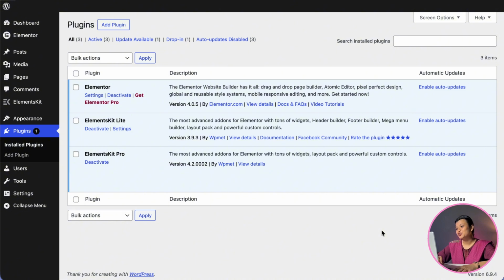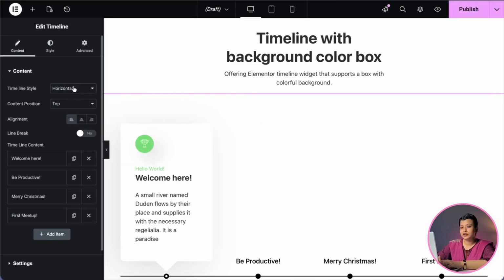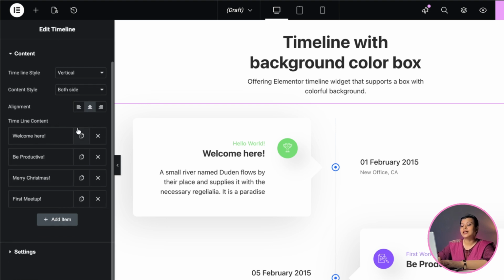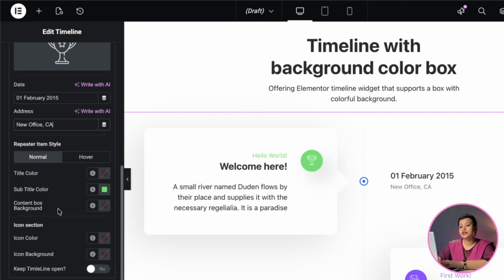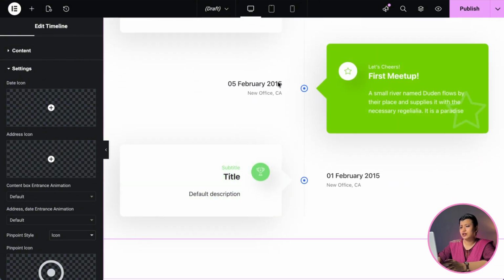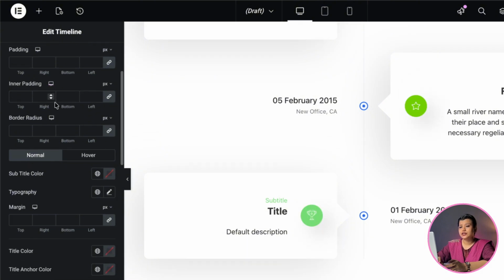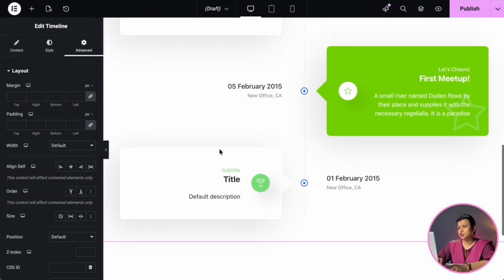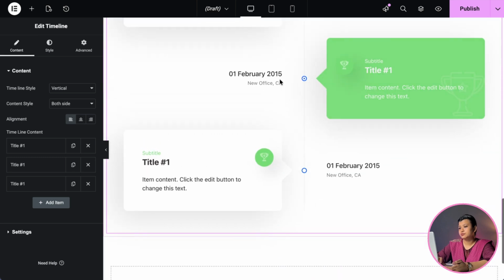Build a Stunning Timeline in Elementor (Replace Boring Bullet Lists)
Static content tells a story. Dynamic design makes people LIVE it. If you're still using boring bullet points to display company history, project milestones, or process steps — you're losing your audience.

In this tutorial, I'll show you how to build a high-energy, interactive timeline in WordPress using the ElementsKit Timeline widget for Elementor — perfect for About Us pages, company history sections, product roadmaps, project timelines, and step-by-step process visualizations.

⚠️ Important: This is a premium feature — ElementsKit Pro is required to follow along.

This isn't a basic "drag and drop" tutorial. We go deep into typography hierarchy, pinpoint marker styling, line customization, entrance animations, and the responsive tweaks that make your timeline pixel-perfect on every screen.

✅ What you'll learn:
✅ Insert a ready-made timeline template from ElementsKit's library
✅ Add milestones with titles, sub-titles, dates, images & custom icons
✅ Style the timeline line color, pinpoint markers & alignment
✅ Typography & container masterclass for professional aesthetics
✅ Advanced tab: entrance animations & custom CSS for elite control
✅ Build a custom timeline from scratch with full creative freedom
✅ Responsive optimization for desktop, tablet & mobile

📍 Perfect for:
📍 About Us / Company History pages
📍 Product roadmaps & feature release timelines
📍 Project progress visualizations
📍 Step-by-step process explanations
📍 Career & achievement showcases
📍 Event schedules & conference agendas
📍 Brand story landing pages

⏱️ Timestamps:
0:00 – Why bullet lists kill engagement
0:10 – Setup: ElementsKit Pro requirement
0:20 – Insert a ready-made timeline template
0:35 – Add milestones (title, sub-title, date, icons)
0:50 – Style tab: line, pinpoint, container & typography
1:30 – Advanced tab: entrance animations
1:45 – Build a custom timeline from scratch
2:05 – Responsive optimization
2:20 – Outro & download CTA